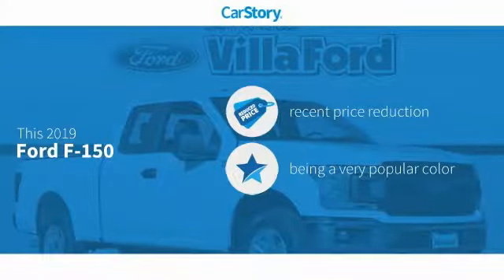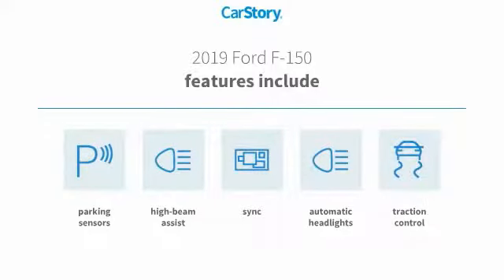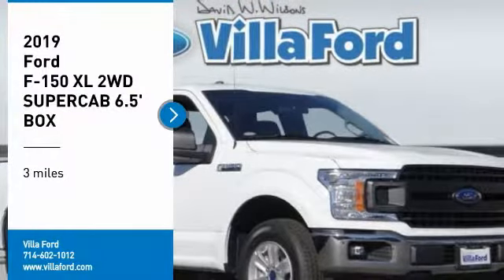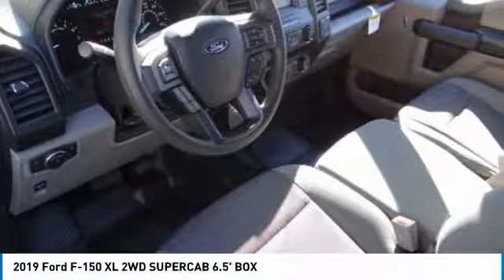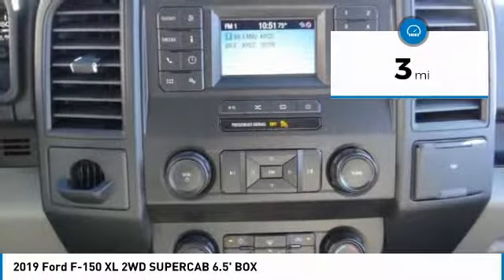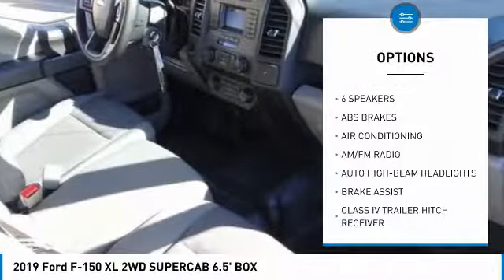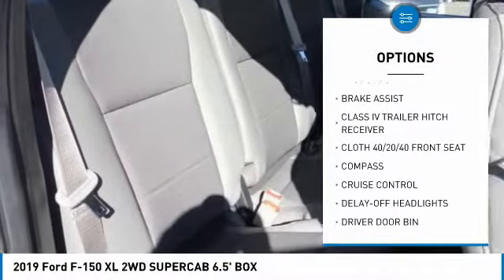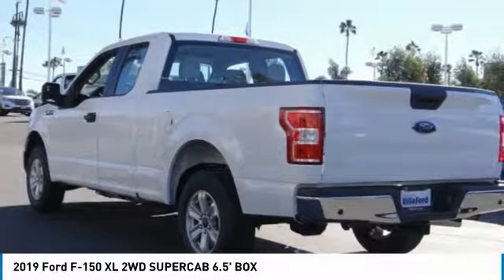2019 Ford F-150 ORANGE TUSTIN PLACENTIA FULLERTON ORANGE COUNTY 00S90531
2019 Ford F-150 XL 2WD SUPERCAB 6.5' BOX

Villa Ford
2550 N. Tustin St.

VILLA FORD PROUDLY SERVICING ORANGE, TUSTIN, PLACENTIA, FULLERTON, ORANGE COUNTY, & SURROUNDING SOUTHERN CALIFORNIA LOCATIONS. THIS WHITE 2019 Ford F-150 IS EQUIPPED WITH A 3.3L V6 Ti-VCT 24V, AUTOMATIC TRANSMISSION, AND RECEIVES AN ESTIMATED 20 City/25 Hwy MPG. CONTACT VILLA FORD AT TO SCHEDULE A TEST DRIVE AND TAKE THIS 2019 Ford F-150 HOME TODAY, OR VISIT OUR SHOWROOM CONVENIENTLY LOCATED AT 2550 N. TUSTIN ST. ORANGE, CA 92865. STOCK #: 00S90531 | 2019 Ford F-150 XL 2WD SuperCab 6.5' Box TRACTION CONTROL AIR CONDITIONING 2019 Ford F-150 XL 2WD SUPERCAB 6.5' BOX Oxford White 2019 Ford F-150 XL RWD 6-Speed Automatic 3.3L V6 Ti-VCT 24V Equipment Group 101A Mid (4.2 Productivity Screen in Instrument Cluster, Cruise Control, and SYNC), GVWR: 6,300 lbs Payload Package, XL Chrome Appearance Package (Fog Lamps and Wheels: 17 Silver Painted Aluminum), 3.55 Axle Ratio, 4-Wheel Disc Brakes, 6 Speakers, ABS brakes, Air Conditioning, AM/FM radio, Auto High-beam Headlights, Brake assist, Class IV Trailer Hitch Receiver, Cloth 40/20/40 Front Seat, Compass, Delay-off headlights, Driver door bin, Dual front impact airbags, Dual front side impact airbags, Electronic Stability Control, Front anti-roll bar, Front Center Armrest, Front wheel independent suspension, Fully automatic headlights, Low tire pressure warning, Occupant sensing airbag, Outside temperature display, Overhead airbag, Passenger door bin, Passenger vanity mirror, Power steering, Radio: AM/FM Stereo w/6 Speakers, Rear step bumper, Reverse Sensing System, Speed-sensing steering, Split folding rear seat, Tachometer, Telescoping steering wheel, Tilt steering wheel, Traction control, Variably intermittent wipers, Voltmeter, and Wheels: 17 Silver Steel. Price includes: $750 - Bonus Customer Cash. Exp. 01/02/2019, $500 - Ford Credit Retail Bonus Customer Cash. Exp. 01/02/2019 STOCK #: 00S90531 | VIN: 1FTEX1CB1KKC35003 | 2019 Ford F-150 XL 2WD SuperCab 6.5' Box TRACTION CONTROL AIR CONDITIONING Villa Ford